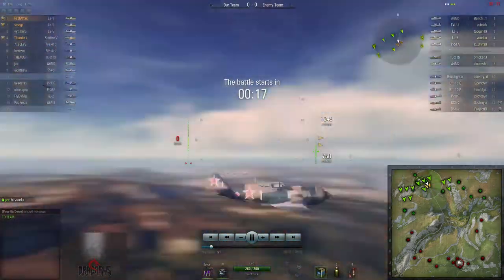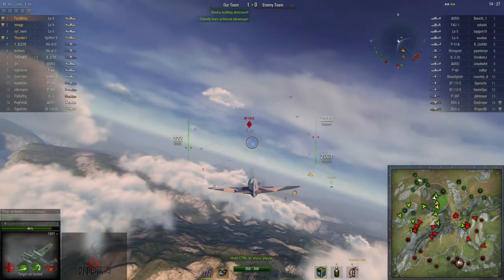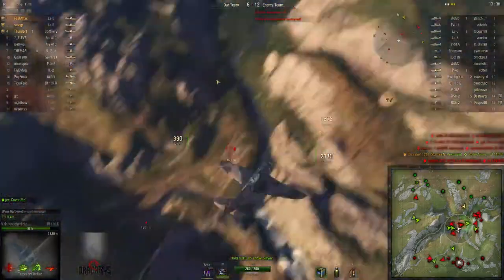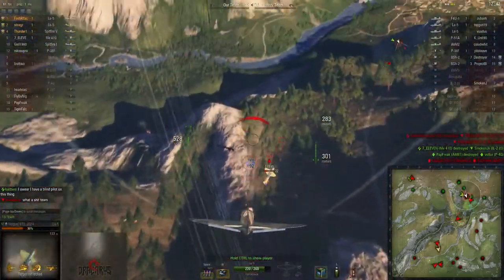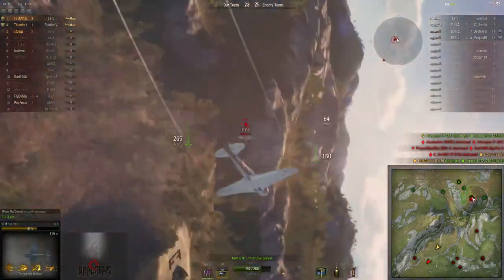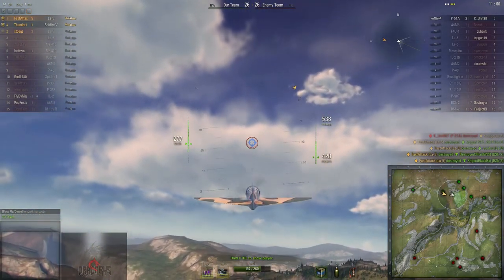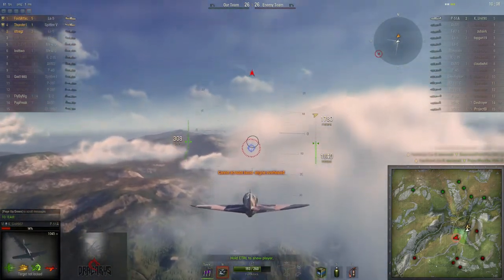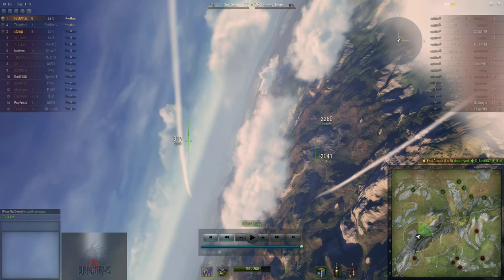Hybrid Fighting 101 and Target switching - World of Warplanes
This video highlights some of the hybrid flying done on Russian Aircraft. As important as my previous videos. Energy management is key to succeed in the game , followed by target switching.